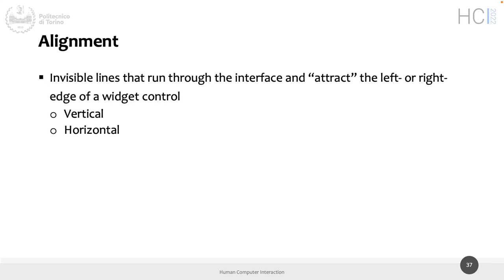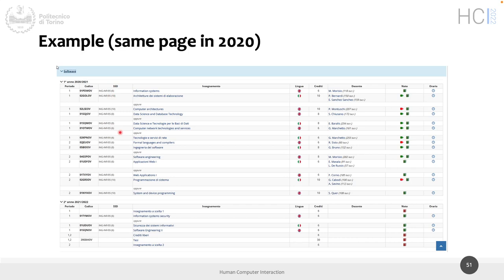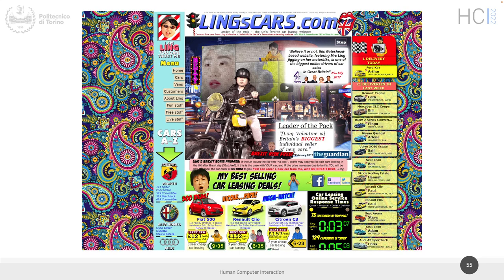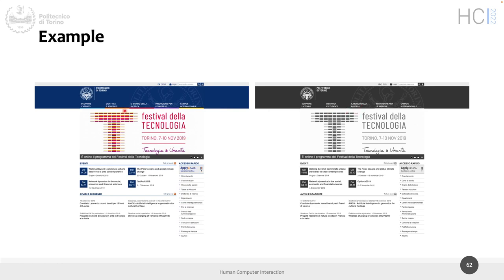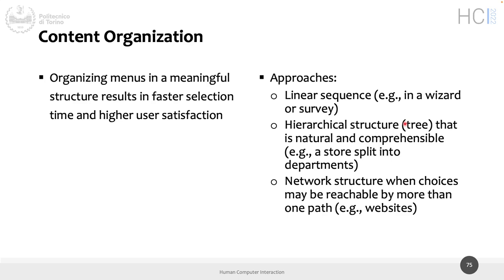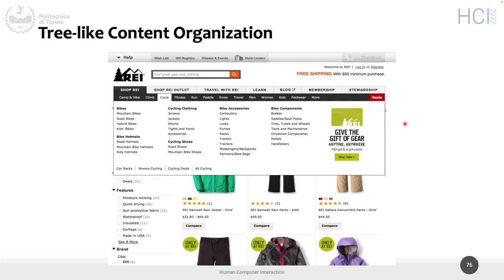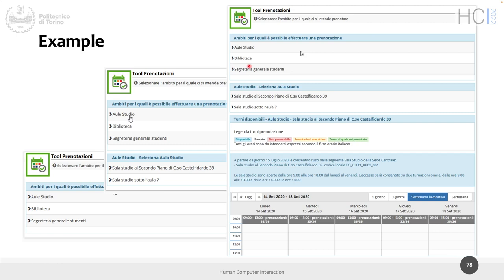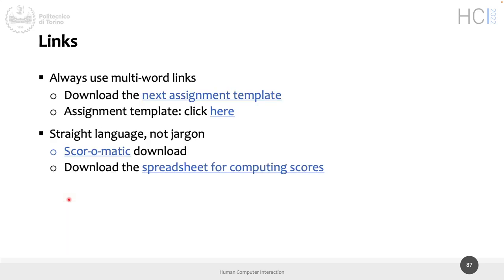HCI2022-L15: Visual Design (part II)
Lecture 15, date 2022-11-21: Visual Design (part II).